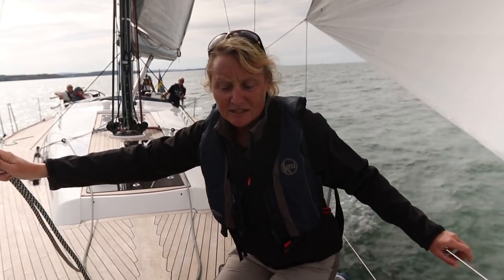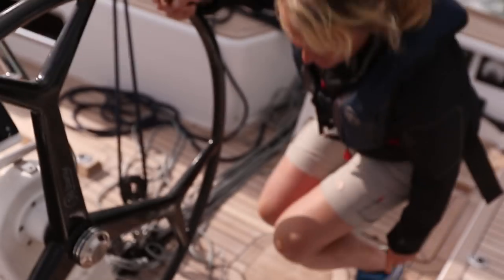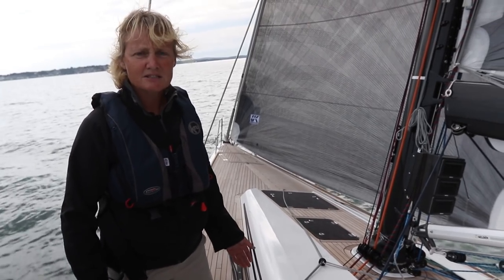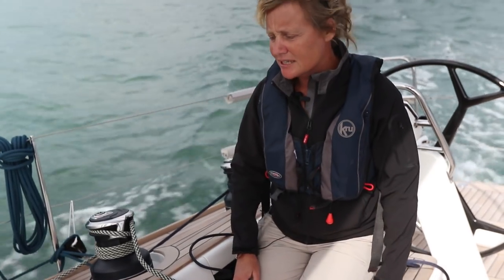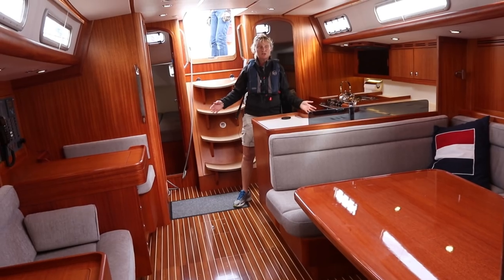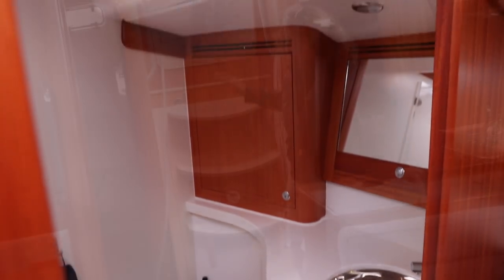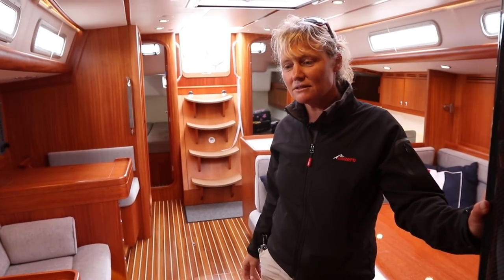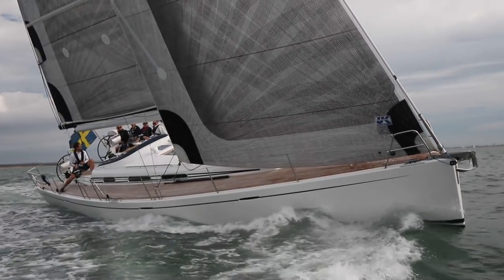Pip Hare tests the Arcona 465 for Yachting World magazine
Yachting World video showing our trial aboard Arcona's new flagship, a full carbon build designed for cruising. Our full boat test report and conclusions are in the January 2017 issue